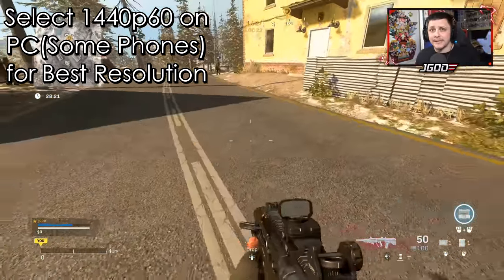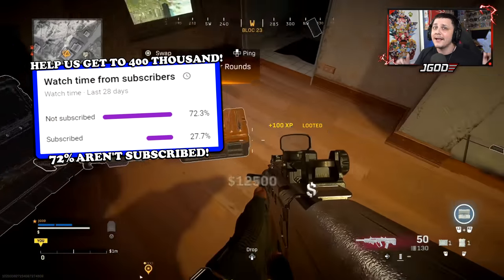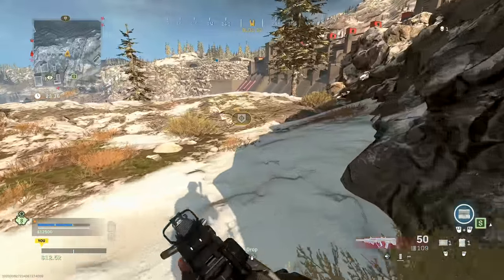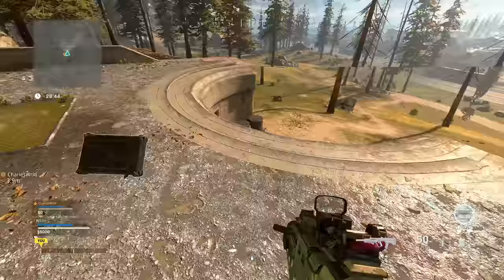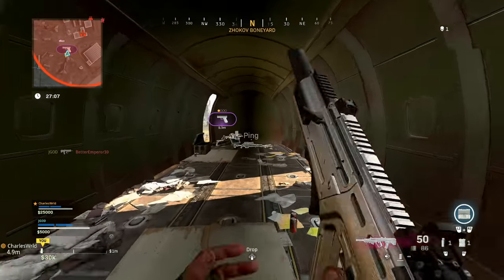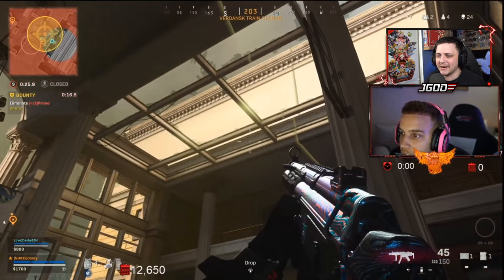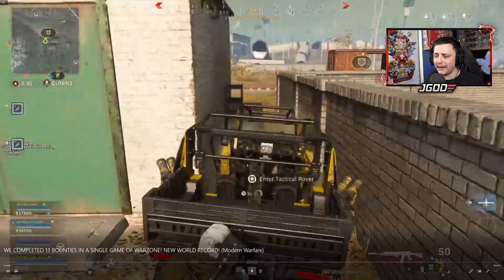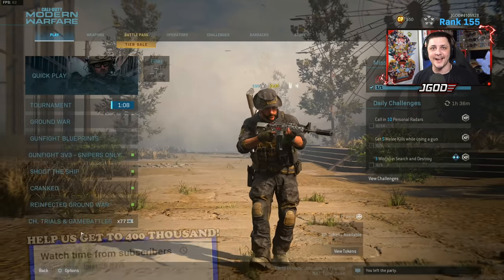The Hidden Things with Every Bounty Contract & How They Work in WARZONE | Modern Warfare BR Tips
I talk about several things when it comes to Bounty Contracts and many things that people generally dont know about them in WARZONE.

The "Modern Warfare Tips to Improve " Series is a series where I focus on on a variety of tips and tactics designed to help players improve by understanding in game mechanics or high level proven strategies in Modern Warfare.

Connect with JGOD Online:
Like JGOD Gaming on Facebook:

Partner Discounts Using Code "JGOD":
Gfuel Energy Products:

0:00 Intro
0:35 Distance Test and Part 1 How Bounty is Chosen
4:16 Part 2 How Bounty is Chosen
6:04 Proof Bounties Work Late Game
7:54 Shows The Bugged out Bounty Mechanic
9:25 Limits on Bounties/Thoughts
10:22 Outro

The Hidden Information in Every Bounty Contract & How They Work in WARZONE | Modern Warfare BR Tips